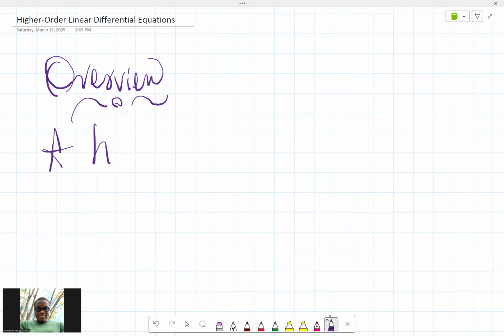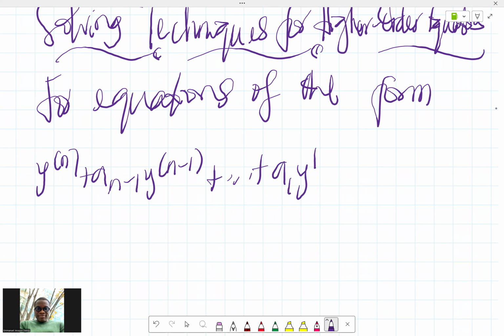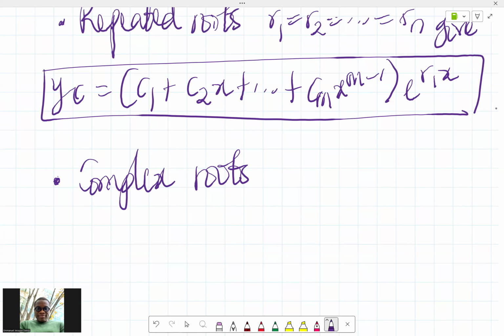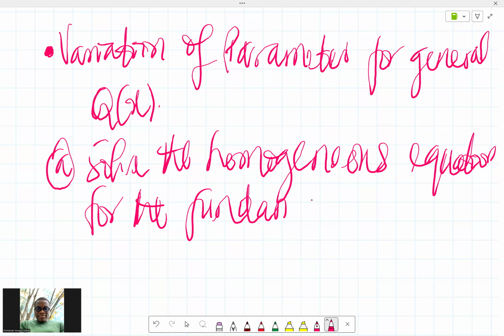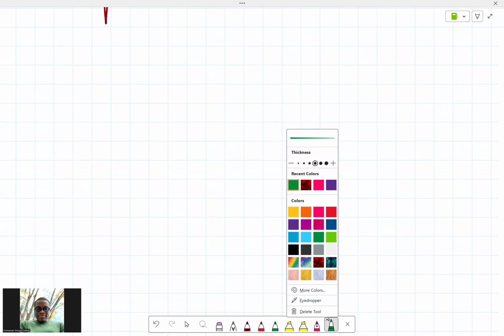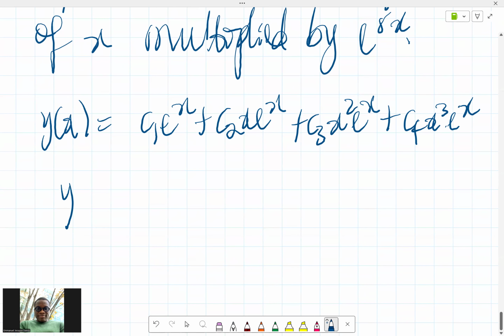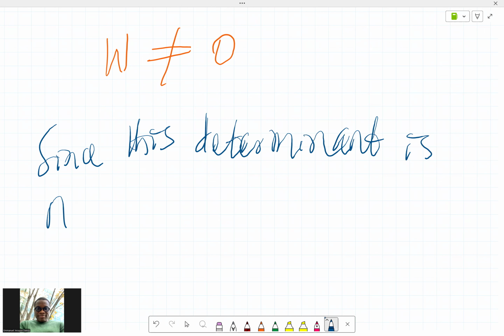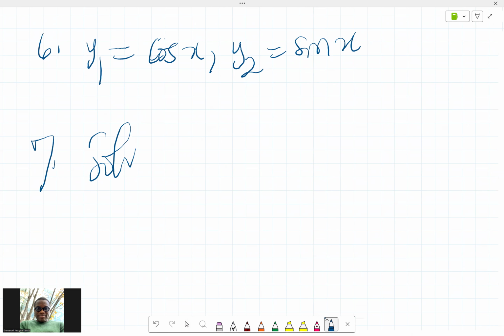15. Higher-Order Linear Differential Equations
This video explores higher-order linear differential equations, focusing on their general form, solution techniques, and the role of the Wronskian in determining linear independence.

We walk through a step-by-step solution of a fourth-order homogeneous equation, demonstrating how to find characteristic roots, construct the general solution, and verify linear independence using the Wronskian determinant.

Whether you're a student or a math enthusiast, this video provides a clear and structured approach to mastering advanced differential equations.